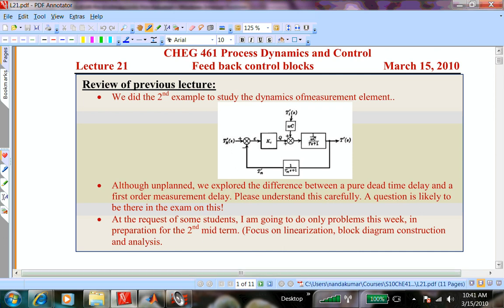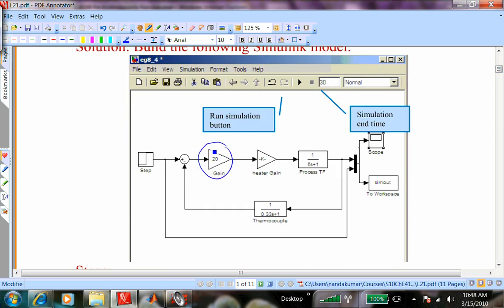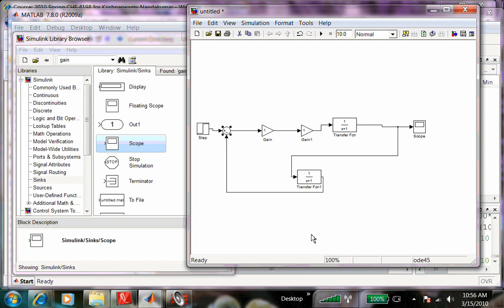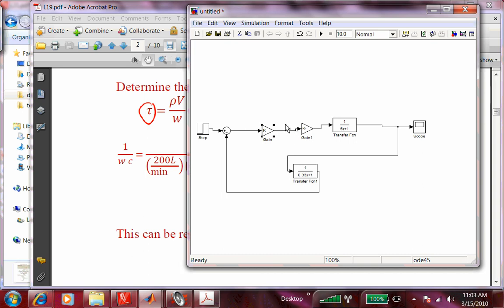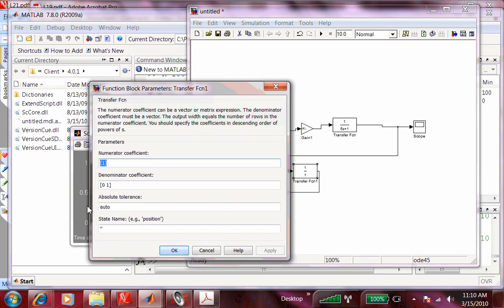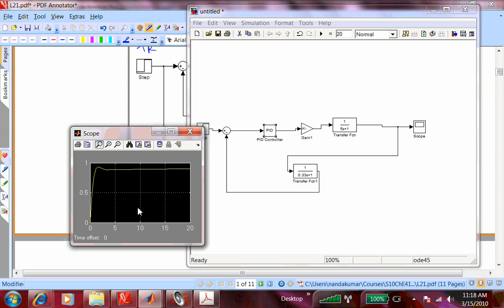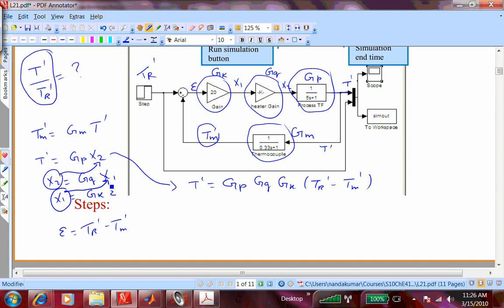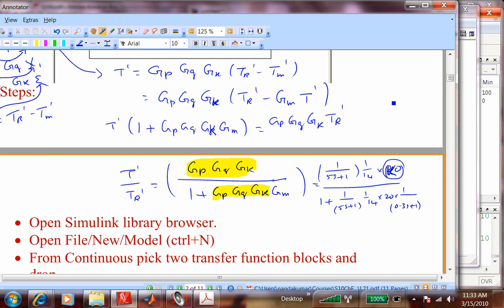L21_S09_ChE4198.mp4